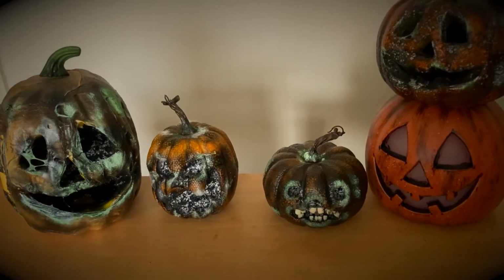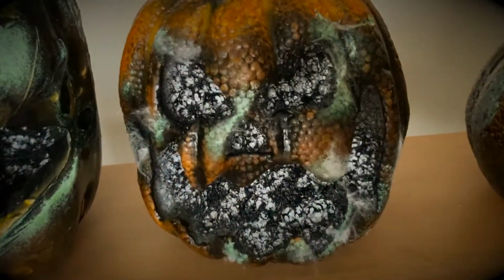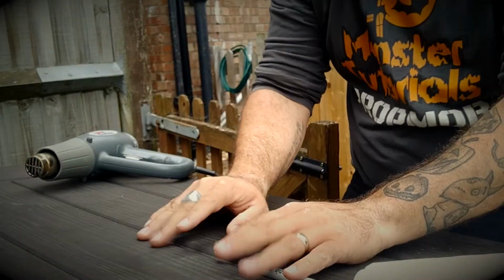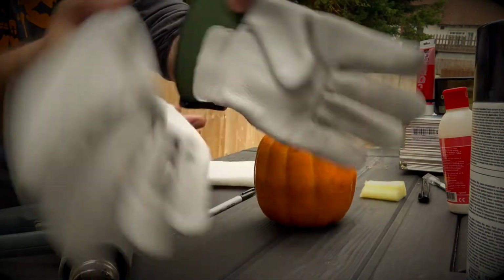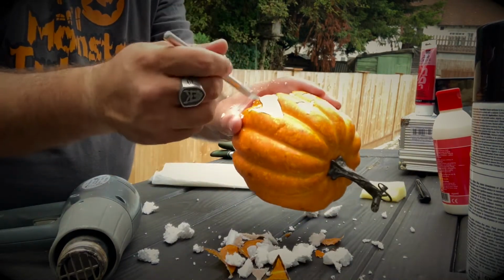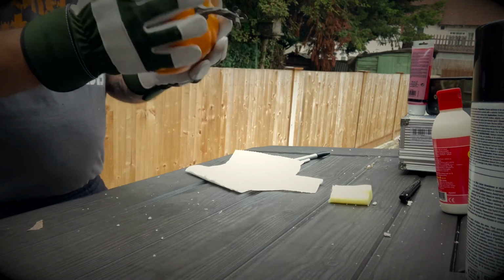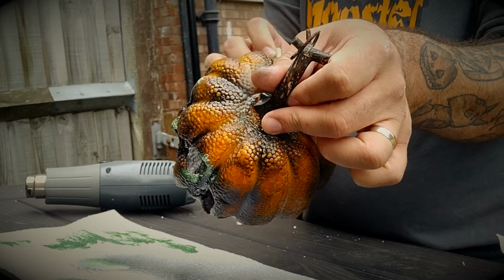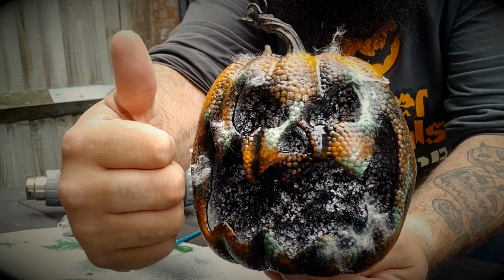Getting rotten with melting/corpsing Pumpkins (Spooky Dad)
In this episode, we look at how to make store bought styrofoam pumpkins into something a little more creepy and rotten, using the process "Corpsing" With thanks to Monster Tutorials and Hollywood Haunters for the inspiration for this video. Check them out below:

Greetings Boils and Ghouls and welcome to another episode of Spooky Dad. Ideas to have fun and spooky times with your kids. Each episode, we'll bring you activities, play, food and events that your whole family can enjoy. Always spooky, never scary.

To comply with the Children's Online Privacy Protection Act (COPPA) and other laws, certain features may be restricted or turned off on content that's set as Made for Kids, one of which  is comments.

Why not purchase a copy of my book? "Through The Dead Eye: A Eulogy to The Art of Scare Acting"